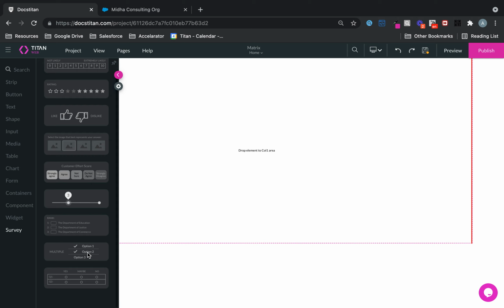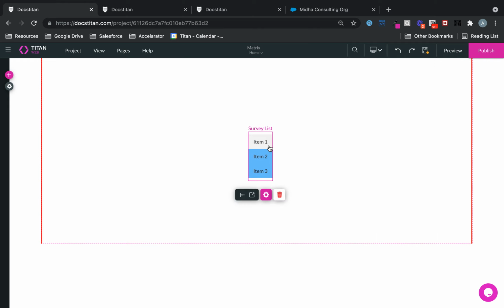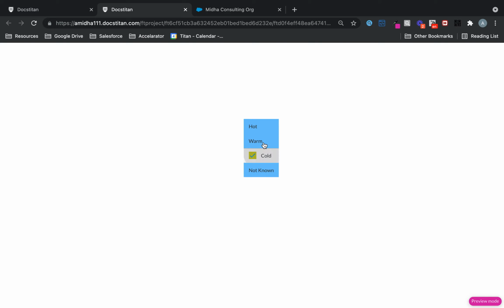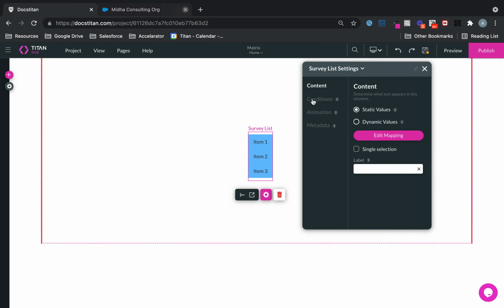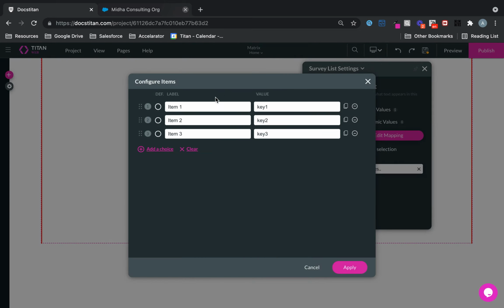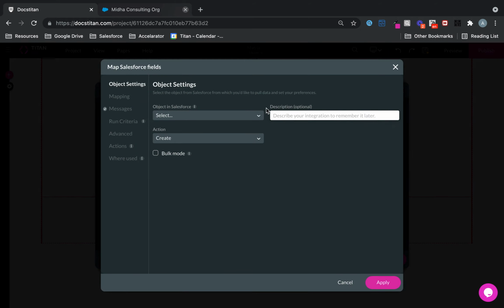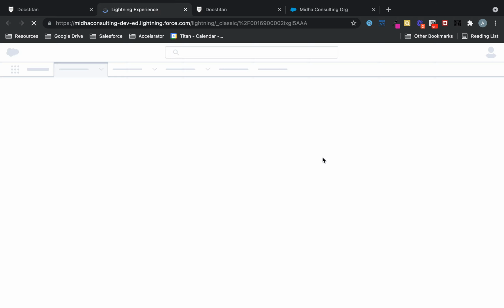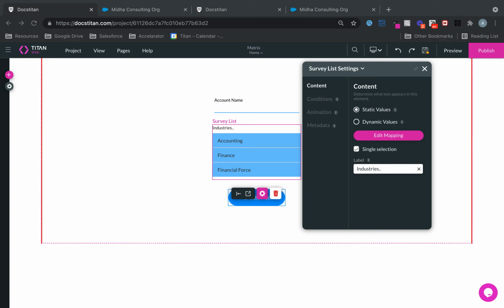Smart Surveys for Salesforce/ Add a Survey List Question Type in Titan!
Use Titan Survey to easily create web or email surveys for Salesforce. In this video, check out how to create a survey list question type in Titan, using zero code, to learn more about the depth of our Salesforce integration.

In this video, learn how to set up a survey list question in Titan Survey. Streamline your organization and speed up processes by using Titan Survey today.